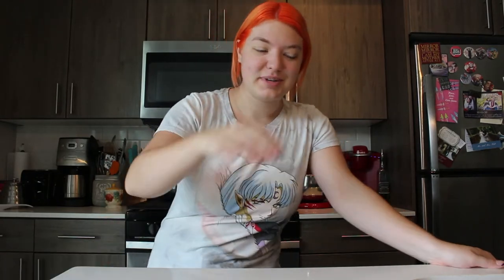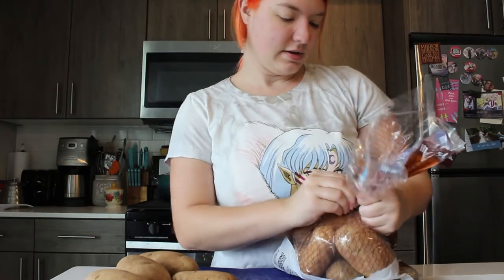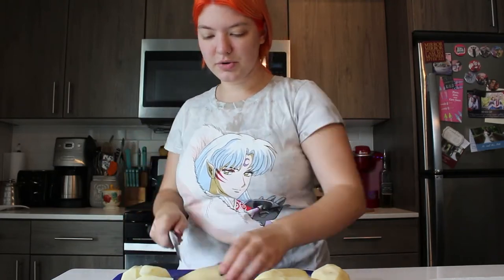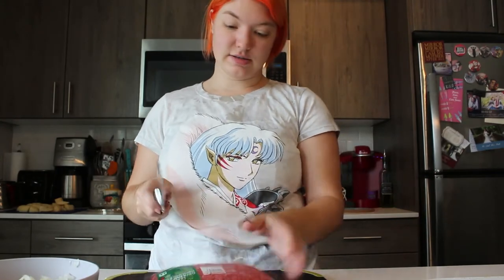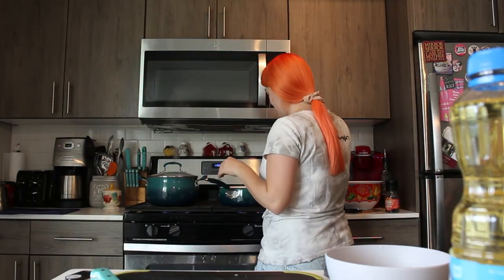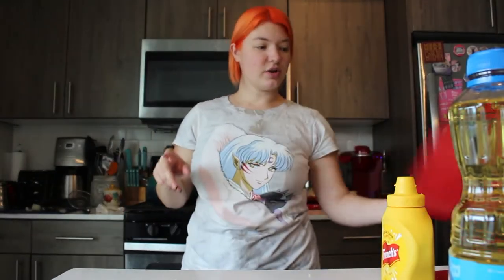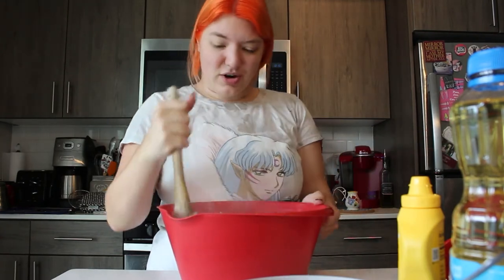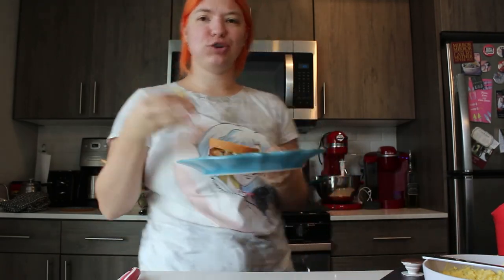Making the Croquette Egg Sandwich from Your Name - Anime August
Hey GateCrashers,

Welcome to our first cooking YouTube video! As we venture our way into making more video content we are kicking off this month with Anime August. For the entire month of August we will be uploading videos of foods and drinks inspired from some of our favorite animes. You can check out the full recipe on our
What are some of your favorite animes or anime foods?